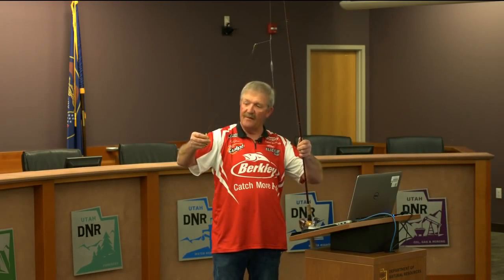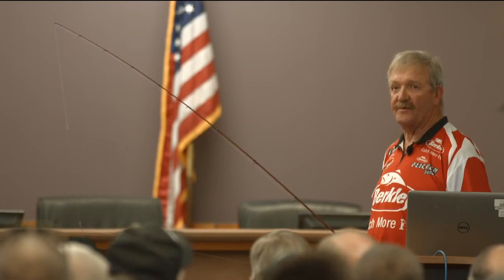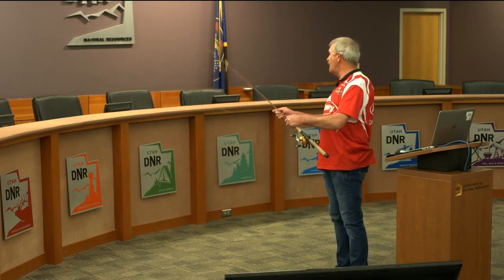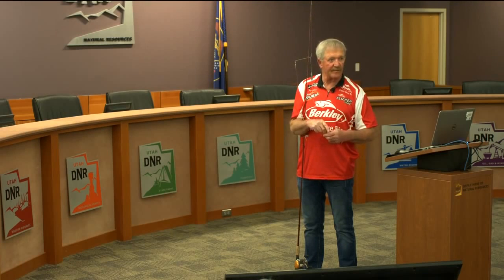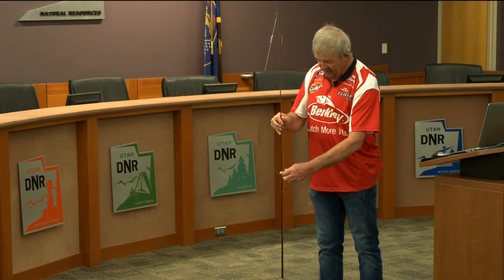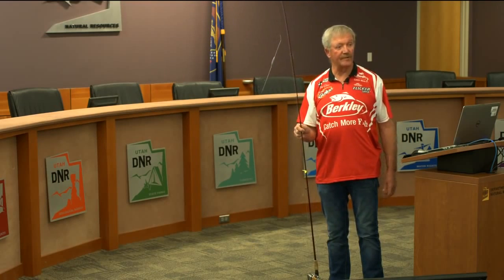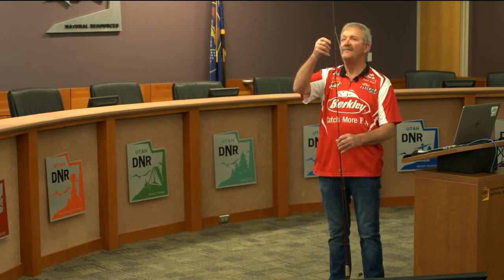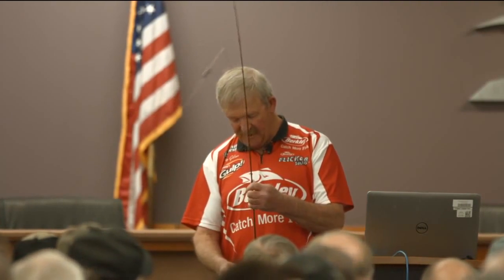How to Catch Walleye - Using Bottom Bouncing To Catch BIG Walleye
L.J. Gibson of the Utah Division of Wildlife Services the  talks about how to catch walleye with bottom bouncing.

If you are interested in fishing in Utah, for more information.

► St. Croix Spinning Rod

►Level Wind Reel

►8lb Braided Fireline

►Snap Swivels

►Bottom Bouncers

►Mac's Lure w/Smile Blade

How to bottom bounce for walleye
Bottom bouncing
How to bottom bounce
Walleye
how to catch walleye
walleye rod
fast action walleye rod
L.J. Gibson
Fishing in Utah
Utah Fishing
Fireline
level wind reels
How fast to troll for walleye
trolling for walleye